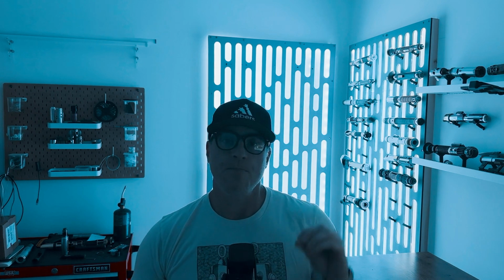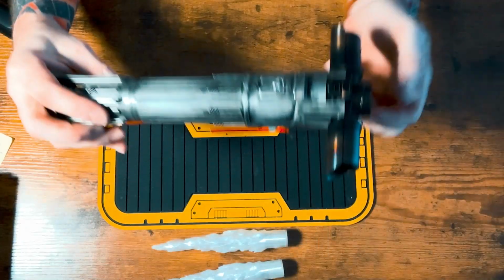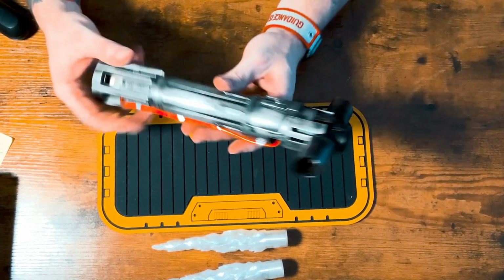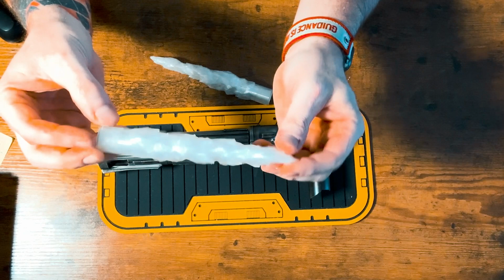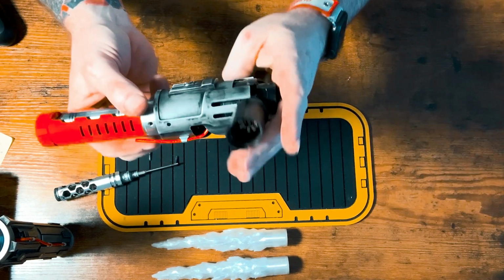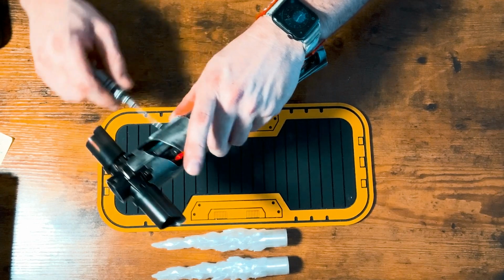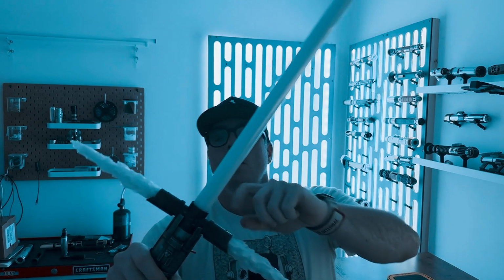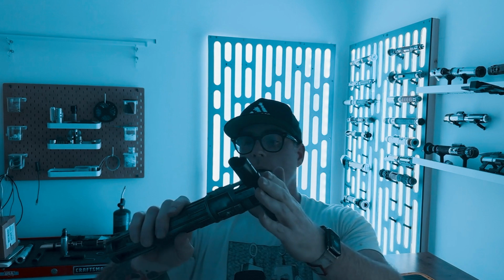SP Sabers/Phoenix Props Darkness v3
This is a Darkness V3 from SP Sabers and Phoenix props that has been installed with a Proffie. This hilt came to me already weathered by Austin from Astoria and I love the detailing that he did in the pommel engine section. I also wired up two side quillions for this. The shells are from TheProplicator on Etsy. I have wired these up with a combination of double sided 3535 and 2020 neopixel strips- a technique that I saw Jon from Sabers Forever employing a little while back. The chassis was designed by Solo Sabers.

Specs:

Proffie v2
28mm Speaker from Smugglers Outpost
3 Lit PCB Emitters from CCsabers
Chassis by Solo Sabers